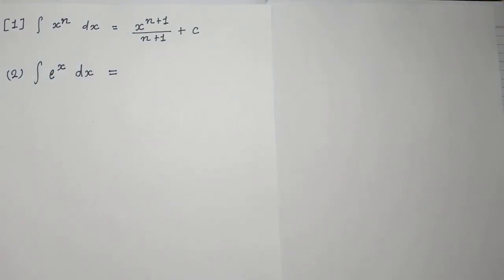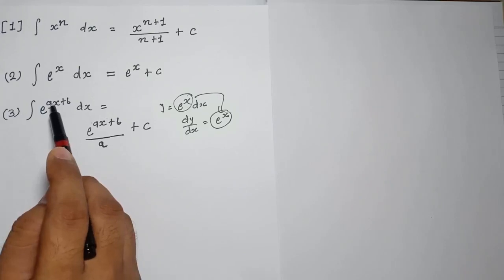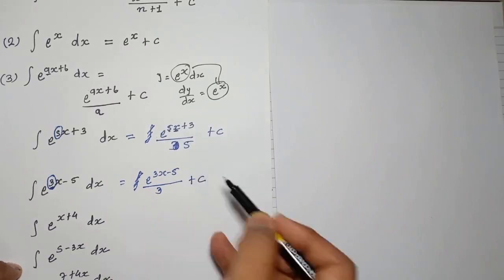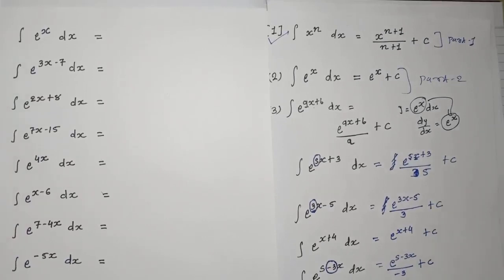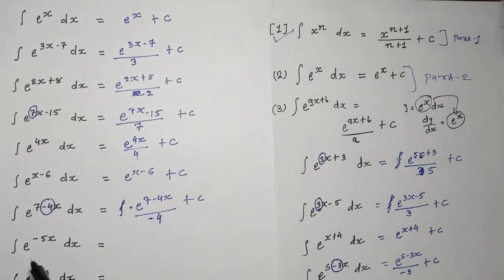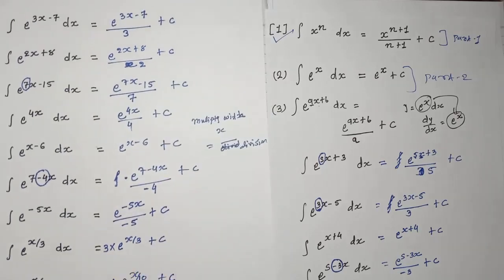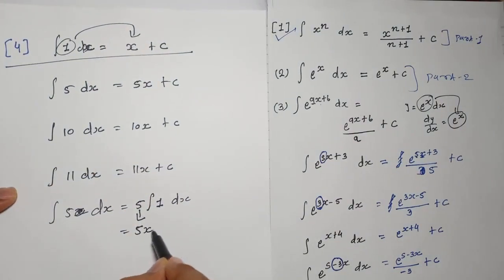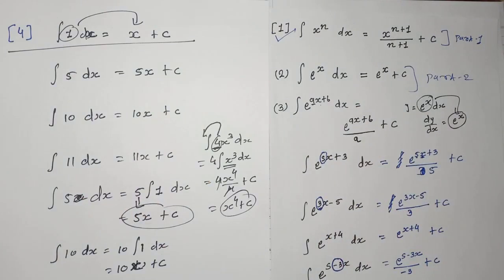F.Y.Bcom | Sem 2 | Stat | Vnsgu | Integration Part 2